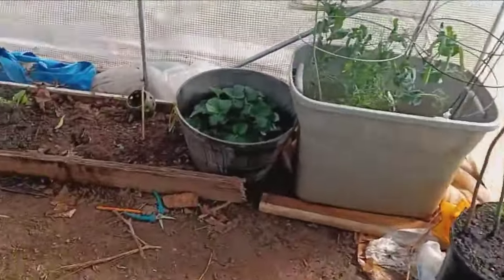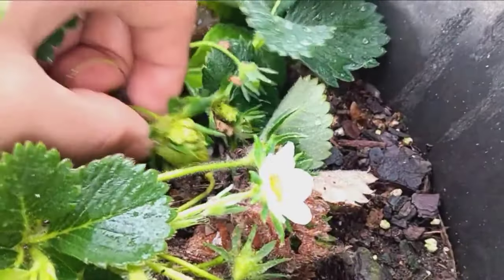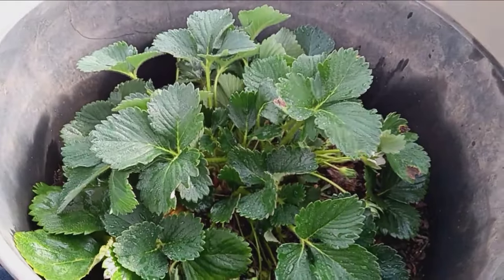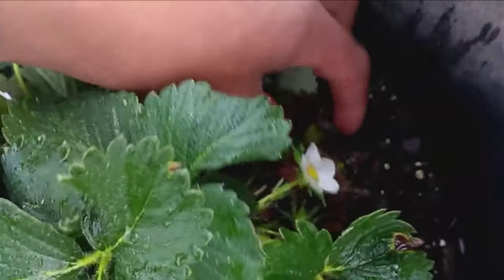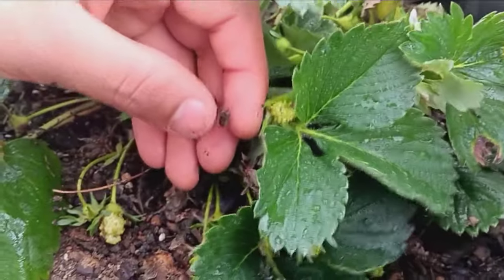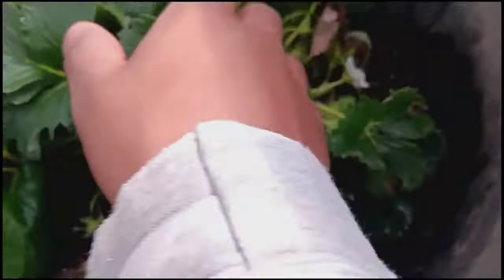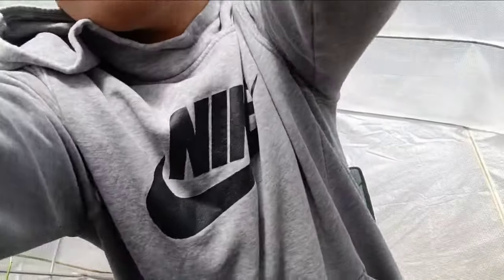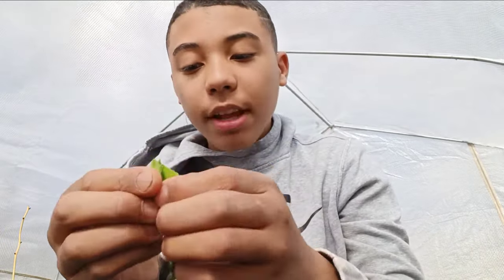My TOP TIPS On How To Grow A TON OF Strawberries At Home!